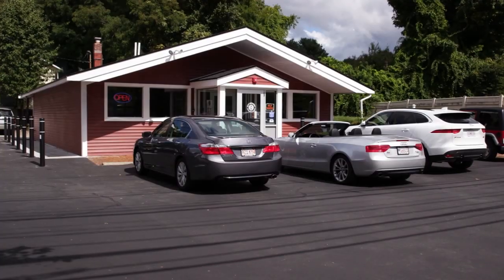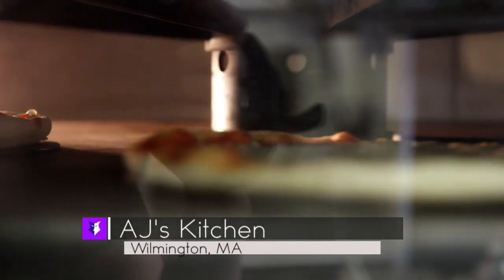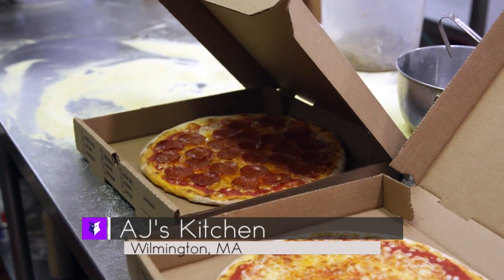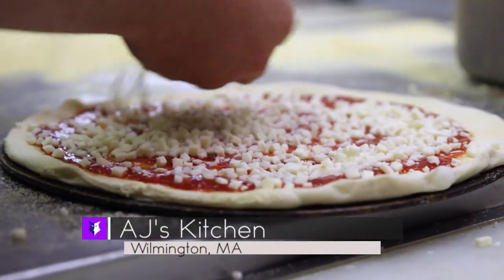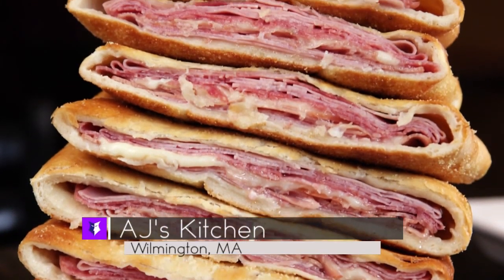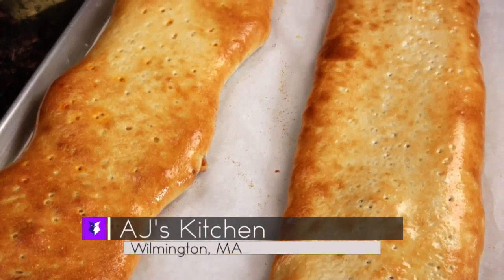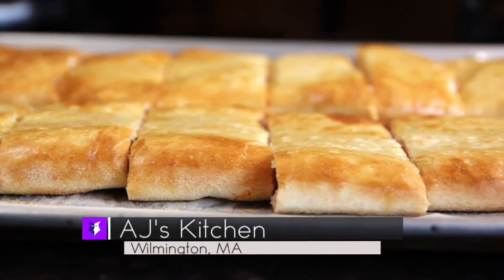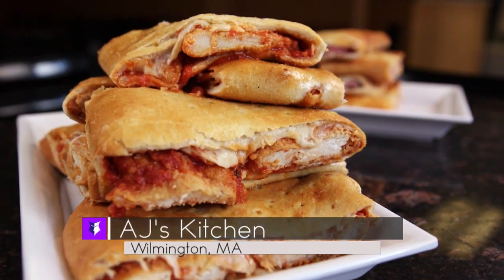AJ's Kitchen - Wilmington MA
"AJ's actually makes their own dough, fresh every day, which almost nobody does, so you know they're really serious about food. And they use to make fantastic pizza with a homemade tomato basil sauce, a nice blend of cheeses. I love the pepperoni or the barbecue chicken pizza. But you must try these calzones. They're gigantic. The "Individual" definitely feeds two people. They've got a 2 foot long calzone that could feed the Patriots. Outside is toasty and crunchy, inside you get it stuffed with a variety of meats and cheeses. I recommend the Chicken Parm Calzone."